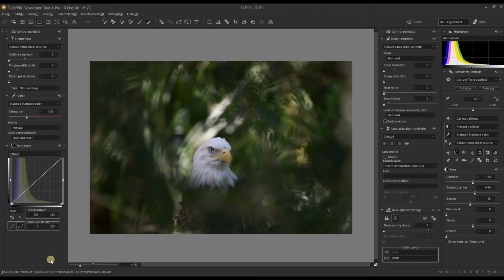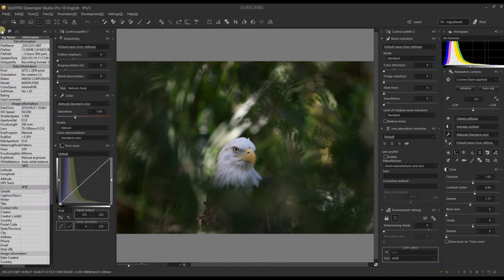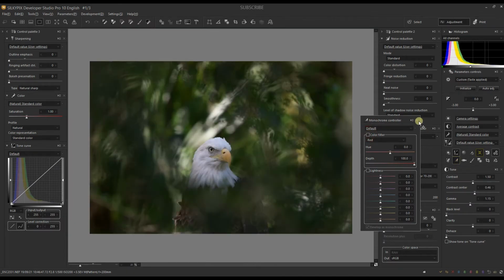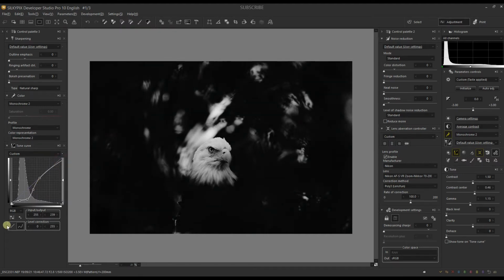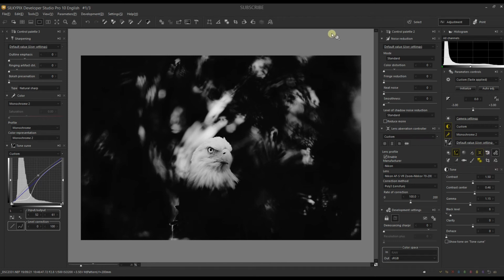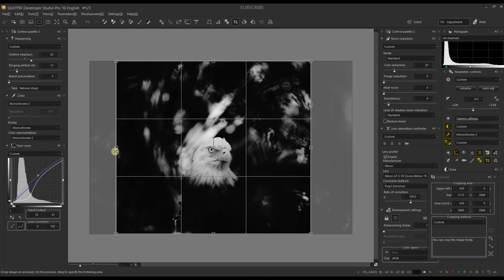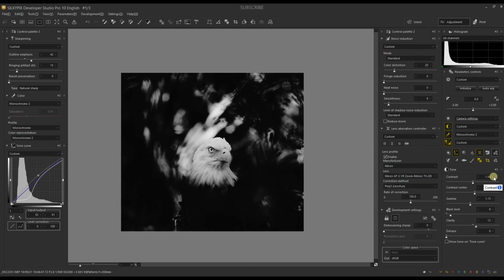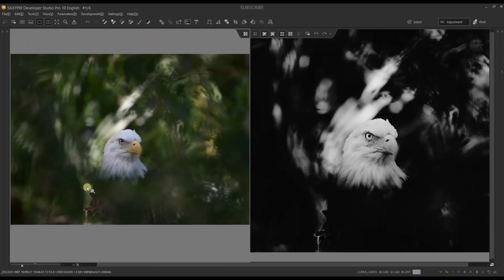Low Key High Contrast Black and White Photo Editing in SilkyPix Developer Studio Pro 10